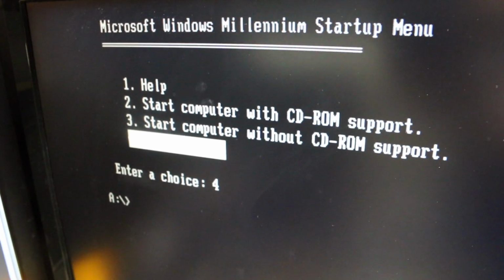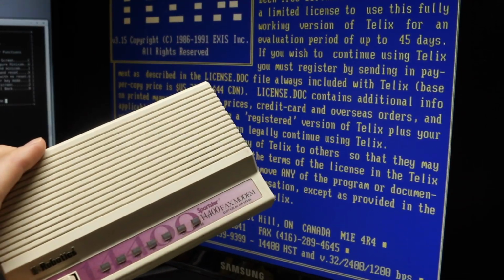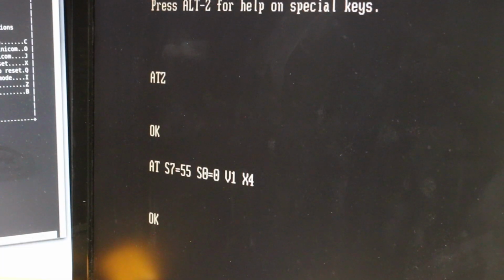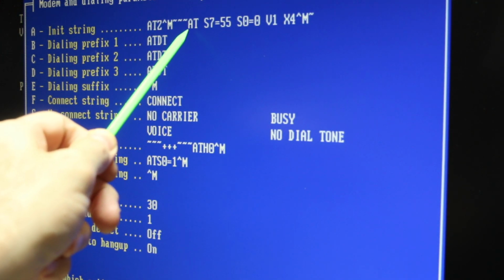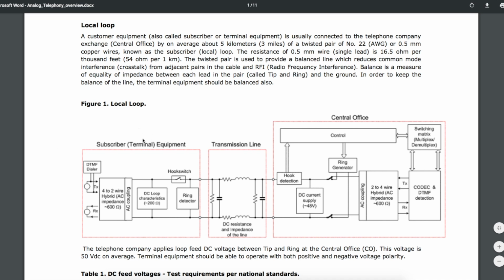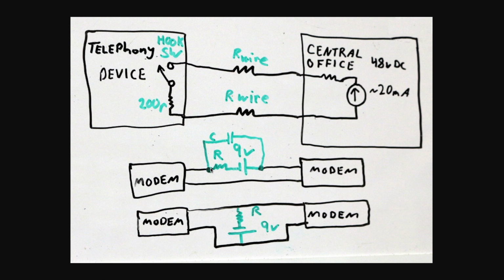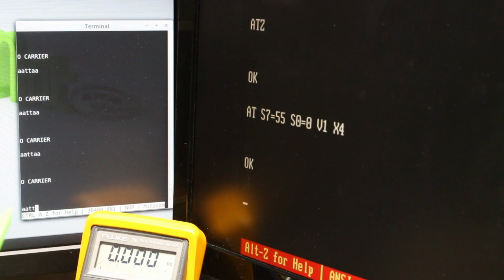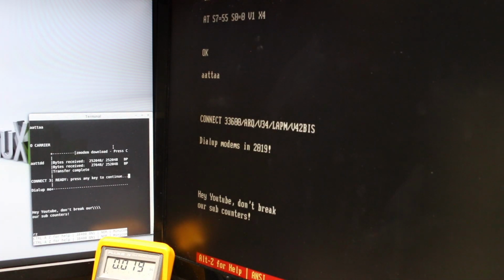56k and 33.6k Modems Connecting to Each Other with no Phone Service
Playing around with old dial up modems and retro PC's, establishing a connection over a phone cord without a phone service and transferring a file to test the connection.

I used one modem on a PC RS-232 port, running the old Telix modem software in DOS.

The other modem was connected to a slightly more modern PC with a USB to RS-232 Serial cable, running MiniCom in Linux.  According to Wikipedia, MiniCom was modelled after Telix.